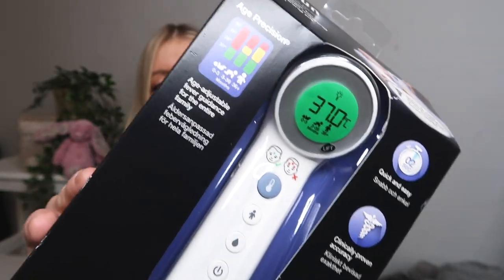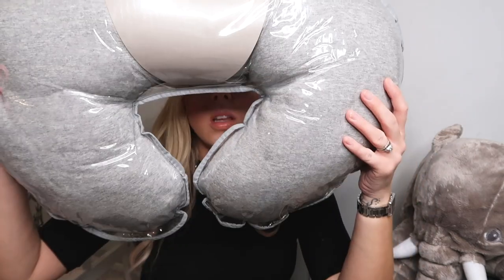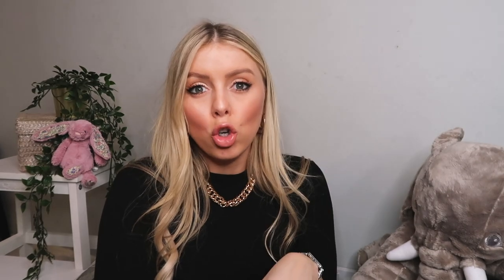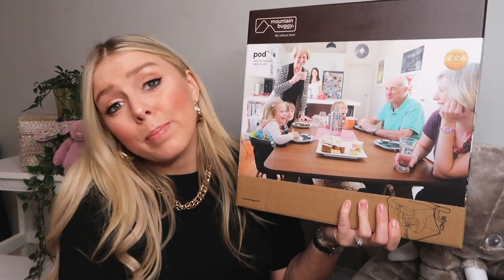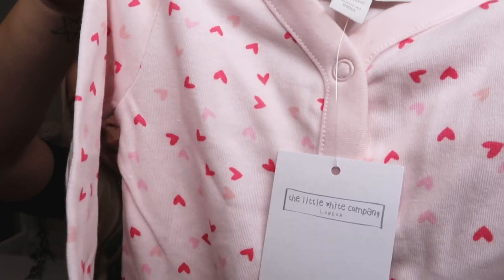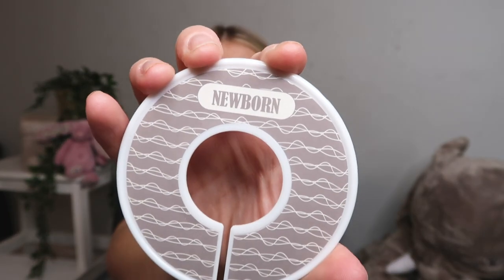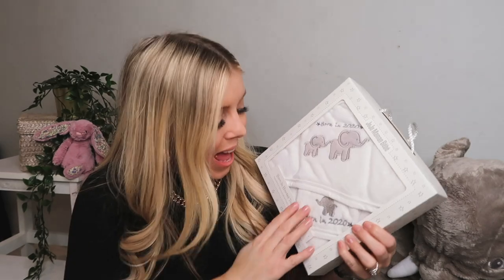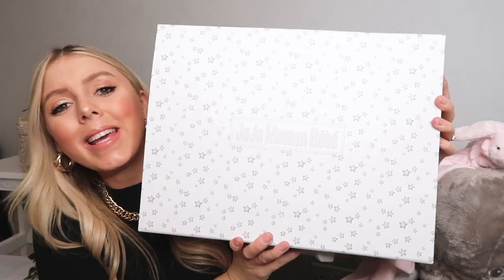BABY SHOWER HAUL | BABY GIRL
HEY GUYS, THIS IS JUST A LITTLE HAUL WITH SOME OF THE THINGS WE GOT FROM OUR BABY SHOWER!

IF THERE IS ANYTHING LIKE YOU'D LIKE TO SEE. LET ME KNOW